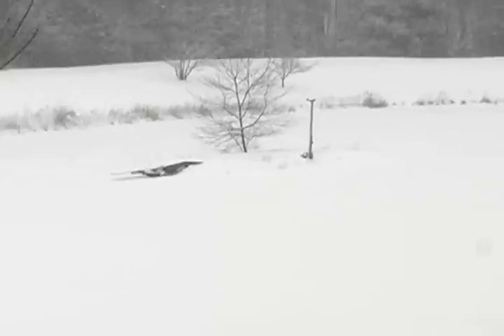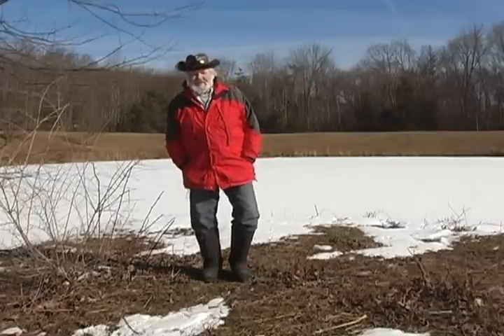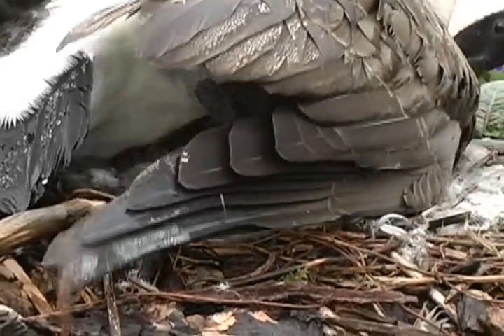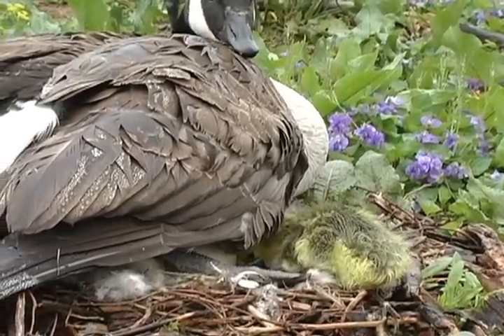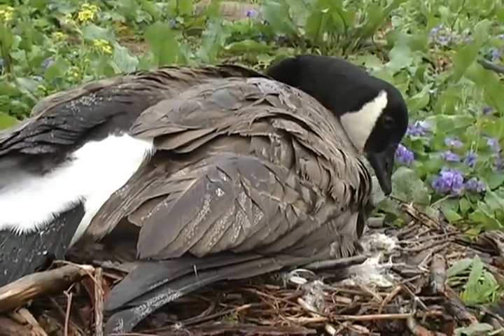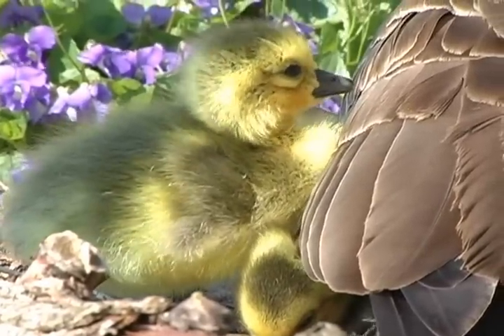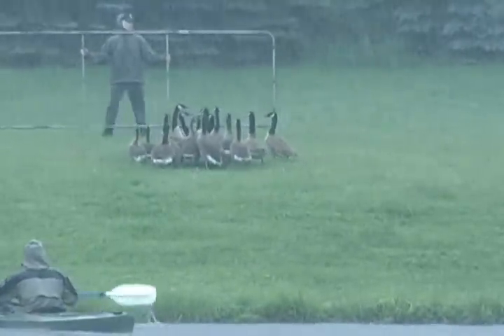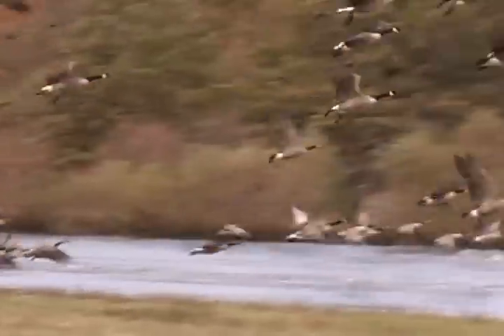"Canada Geese" by Ozzie Tollefson (trailer)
A four minute trailer of Ozzie Tollefson's educational video, "Canada Geese."  It follows the lives of two goslings from the day they hatched out until the day they flew away.  Praised for its educational value by teachers, students and parents, it is targeted for grade levels K-5.  To order the 30 minute DVD, go